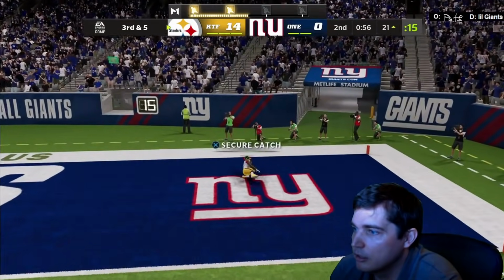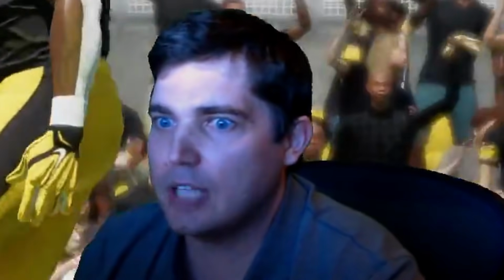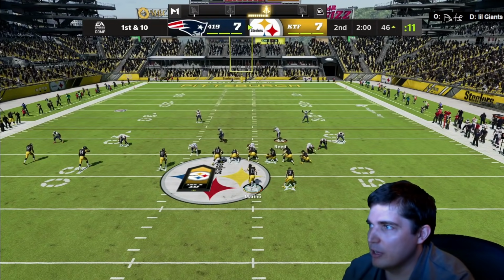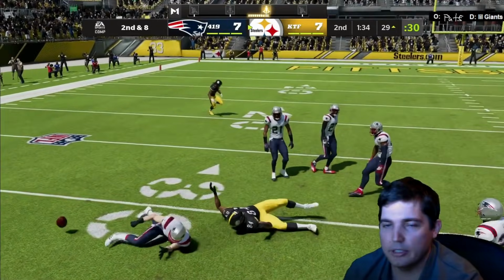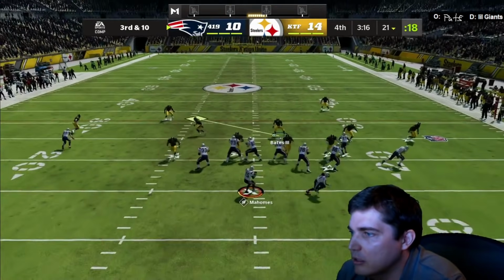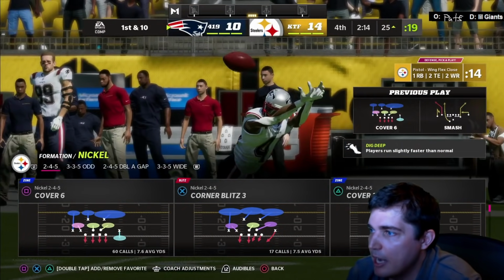94 OVR CHASE EDMONDS AND RODDY WHITE UTTER DOMINATION OF DEFENSES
Today we try out the new team of the week 94 overall Chase Edmonds and Roddy White and see if they're worth adding to the squad.

94 OVR CHASE EDMONDS AND RODDY WHITE UTTER DOMINATION OF DEFENSES